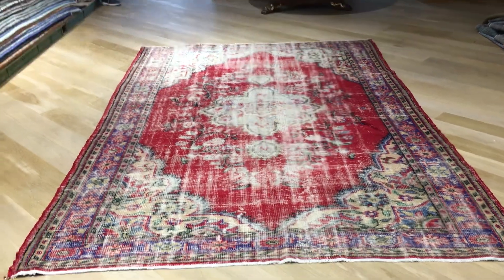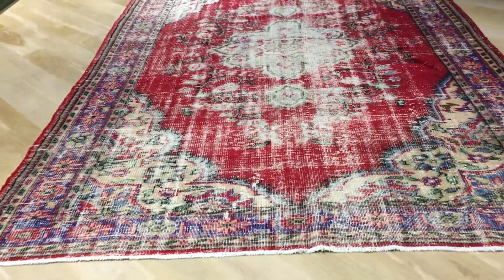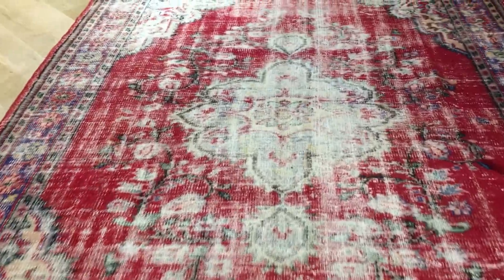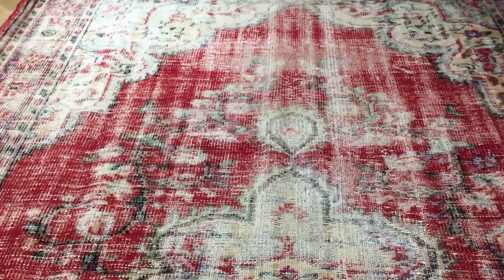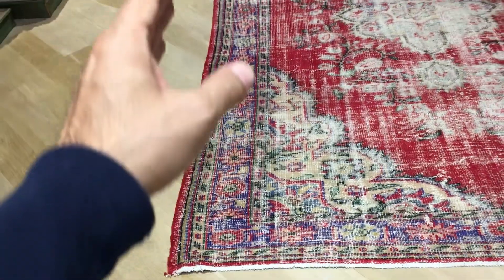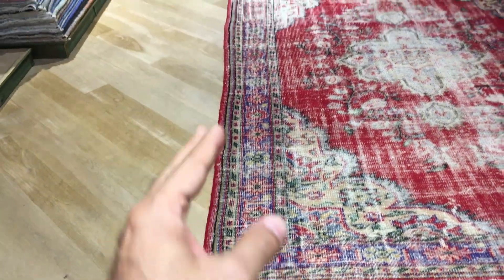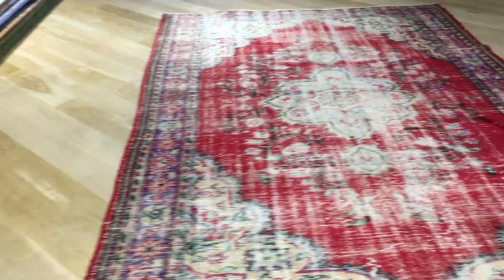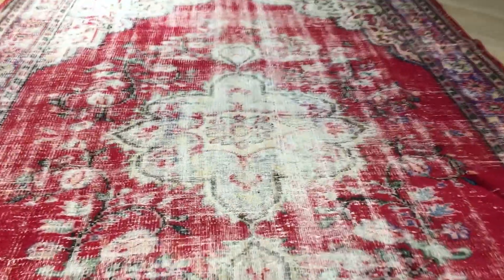vintage teppiche 17207